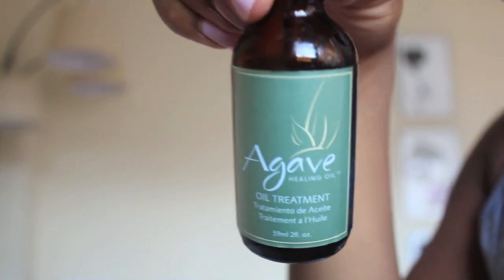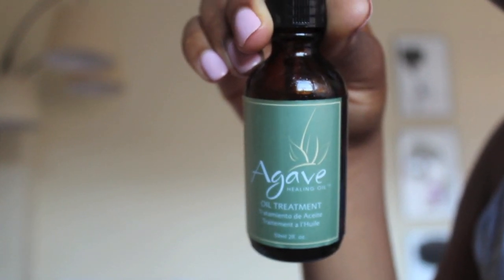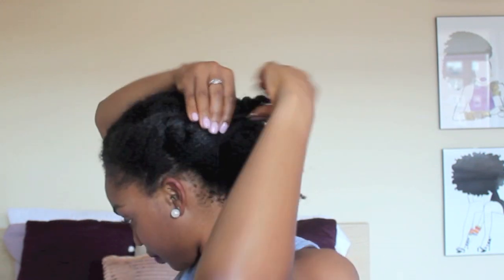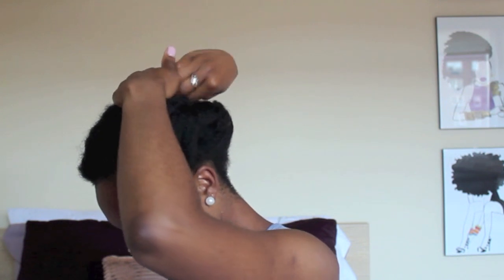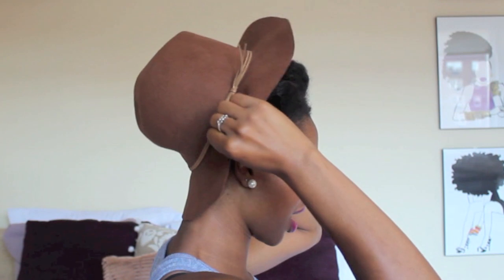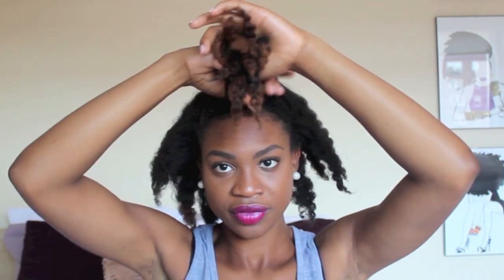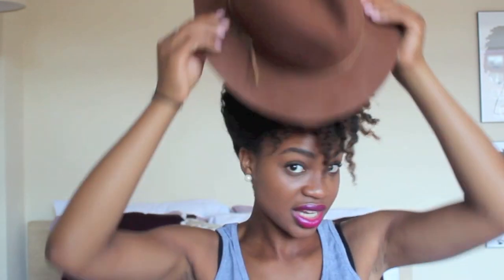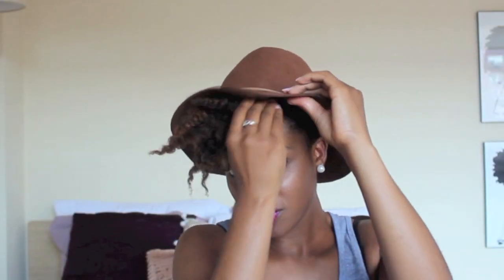6 Ways to Wear a Hat with Natural Hair + Agave Oil Review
Products/Tools Used:
Hat of Your Choice
Bobby Pins - small and large
Hair tie and Stretched Headband

for more updates about my own hair, features of other fabulous kinky-haired naturals, and hot topics in kinky textured hair care!